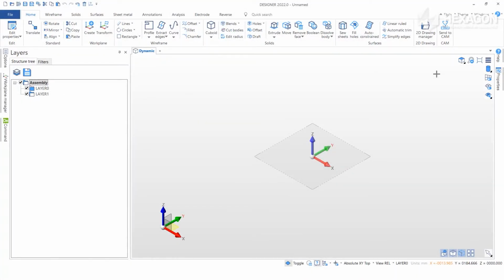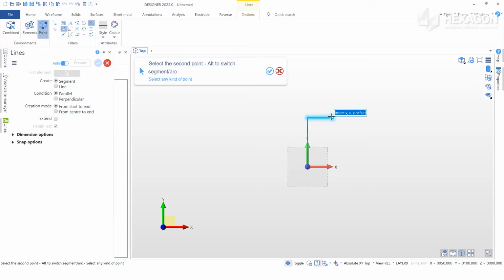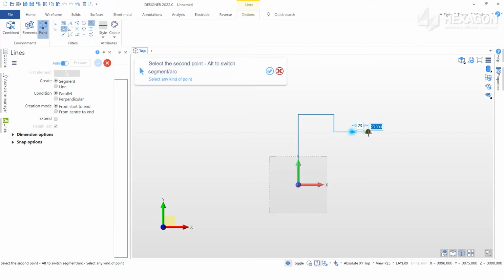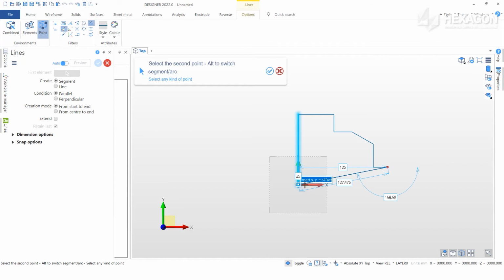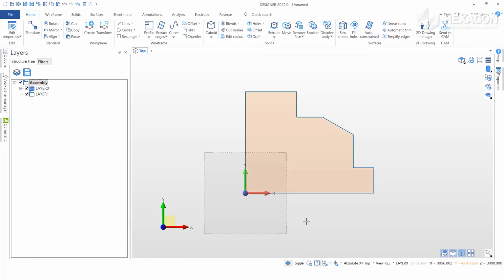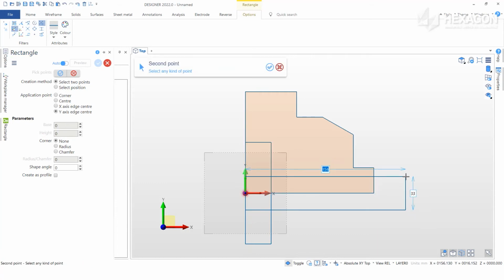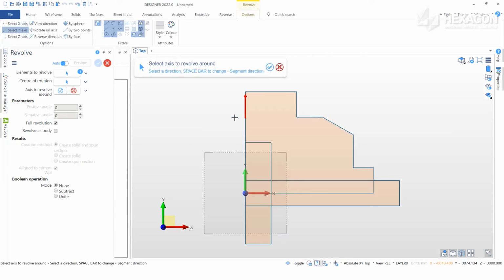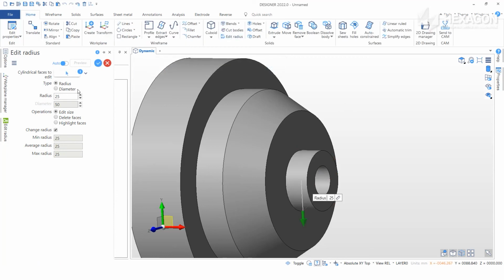Creating revolved geometry Getting Started With DESIGNER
DESIGNER - Creating revolved geometry
Learn about DESIGNER’s comprehensive sketching tools and how to create a revolved component from a sketch.